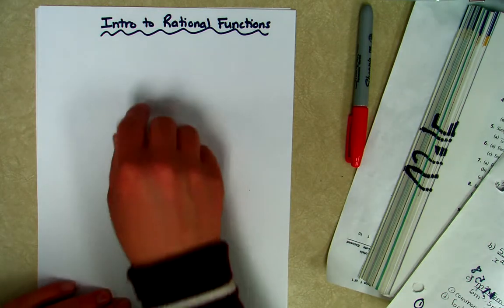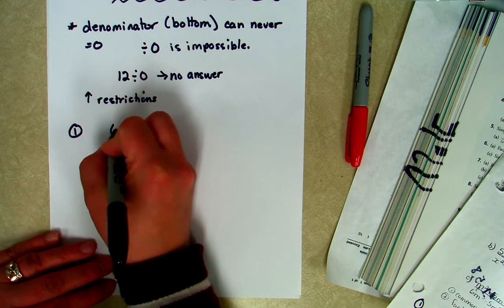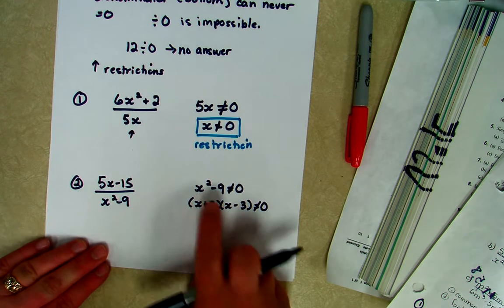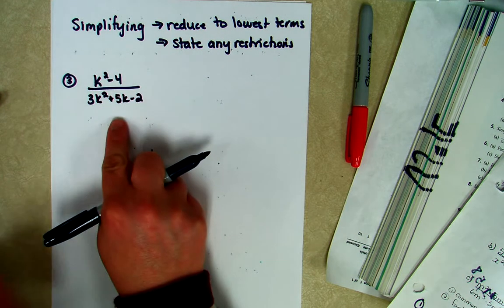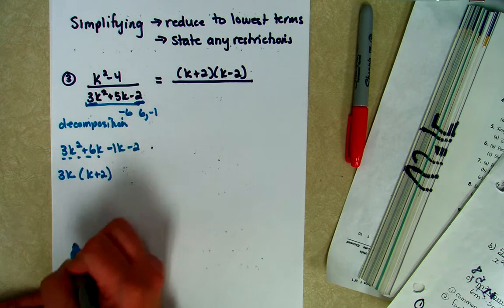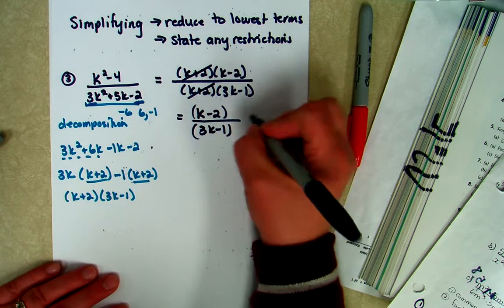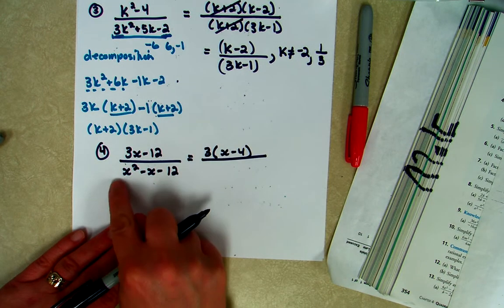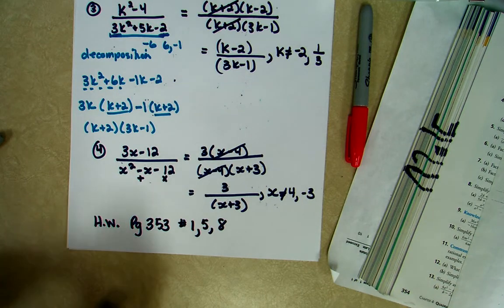Intro to Rational Functions